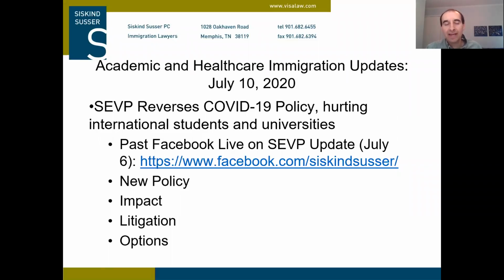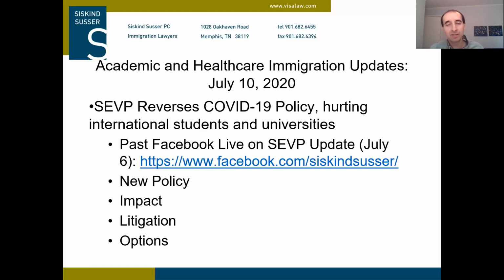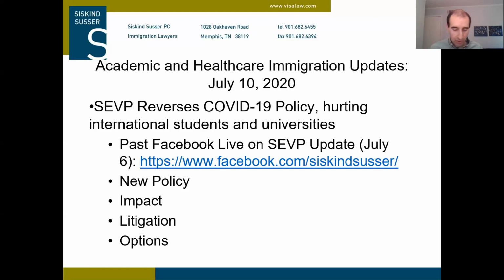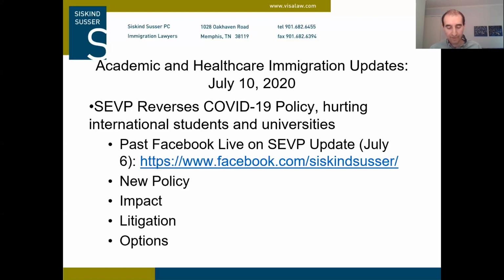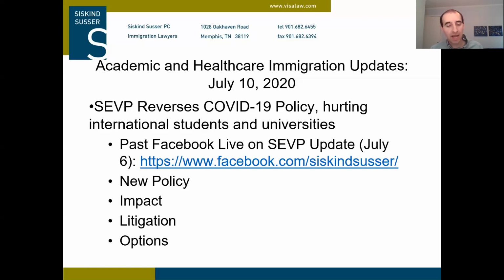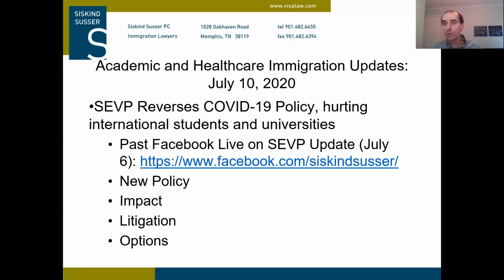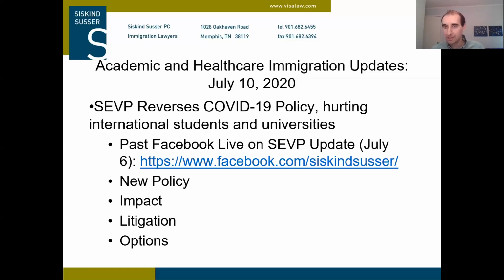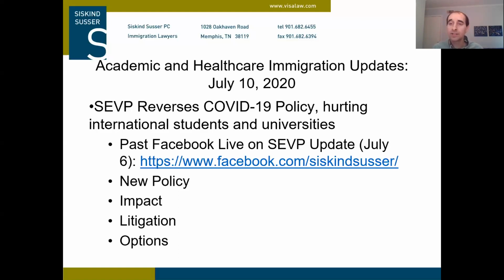July 10, 2020: Academic and Healthcare Immigration Updates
Adam Cohen, Esq. of Siskind Susser PC breaks down the following recent academic and healthcare immigration updates:
-SEVP Reverses COVID-19 Policy, hurting international students and universities (New Policy, Impact, Litigation, Options)
-Resources mentioned in this update
1) Past Siskind Susser PC Facebook Live on SEVP Update (July 6)
4) F-1/M-1 Student Visa Changes - Media Accessibility (From Greg Siskind's Twitter Page @gsiskind)